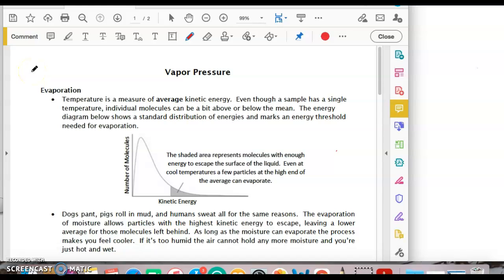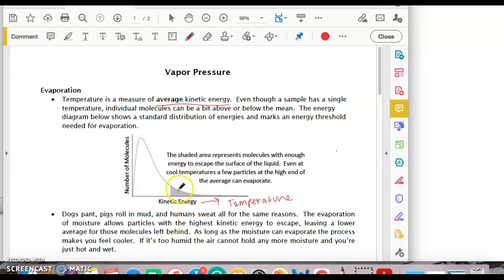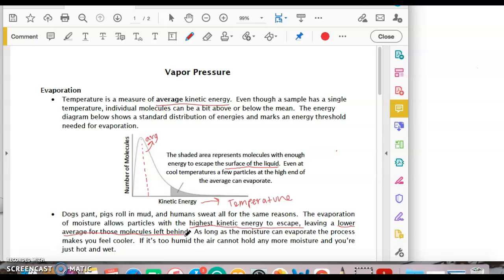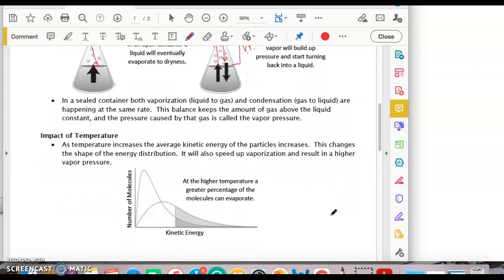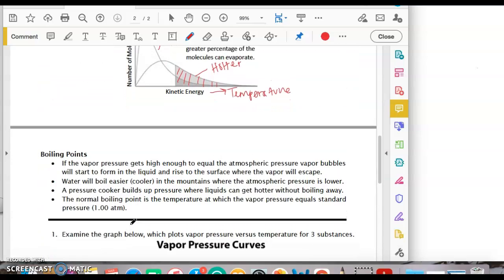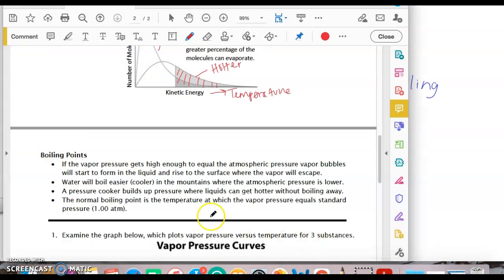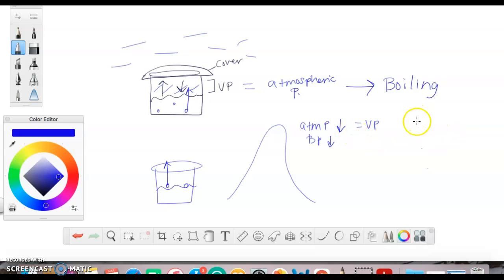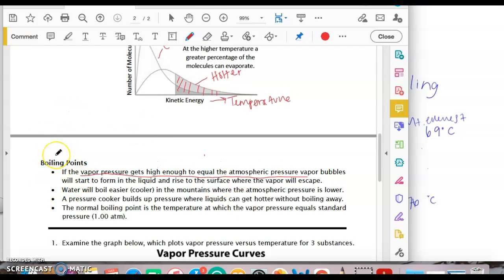Vapor Pressure 2